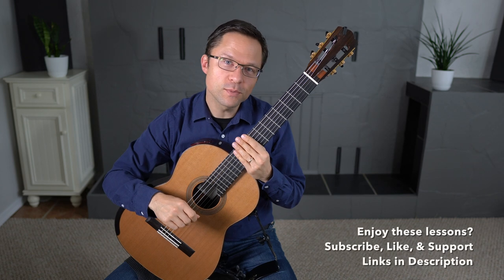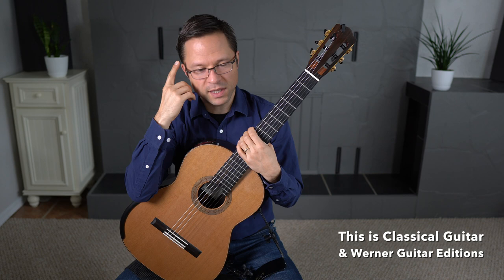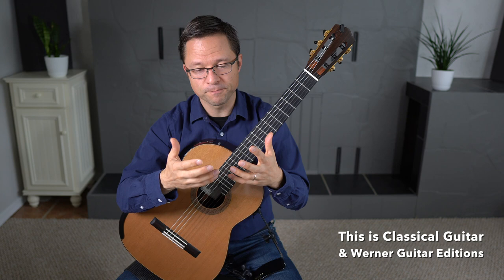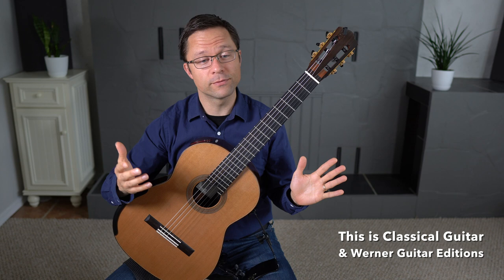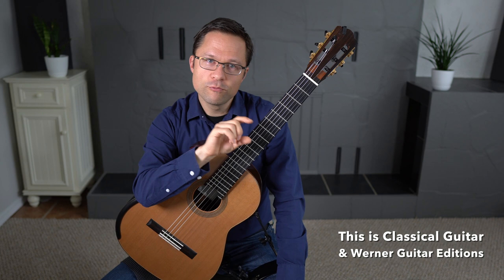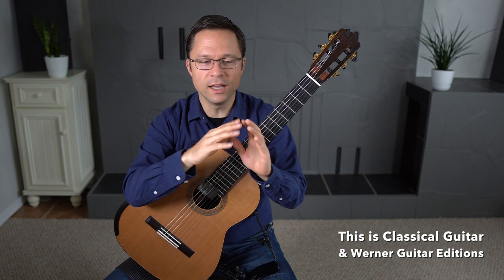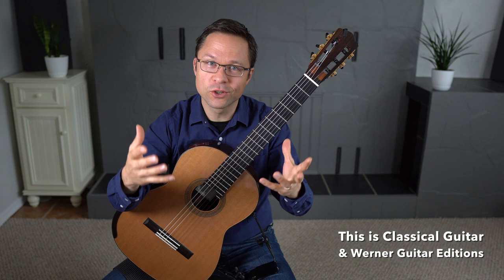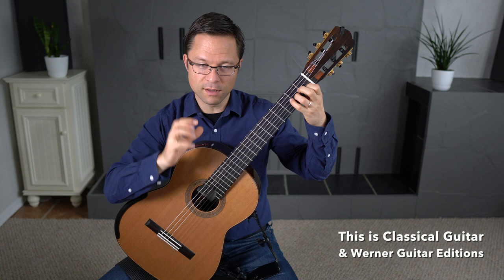Lesson: Combining Phrasing with Relaxation and Technique Practice on Classical Guitar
Lesson: Combining Phrasing with Relaxation and Technique Practice on Classical Guitar. In this lesson I discuss the idea of presenting good phrasing and combining the ends of phrases with relaxation in the body as well as "pushing the reset button" on your technique and posture as well as the mind in performance.